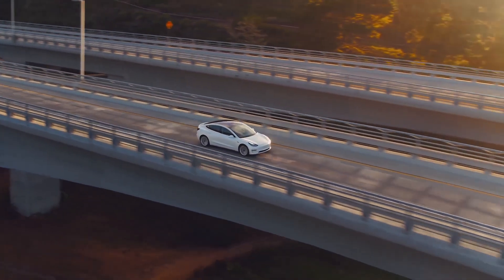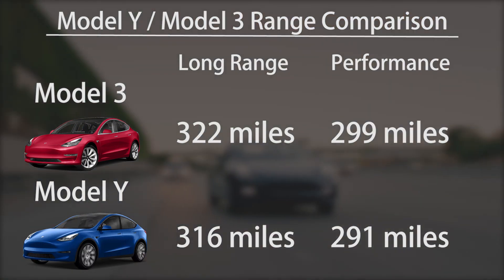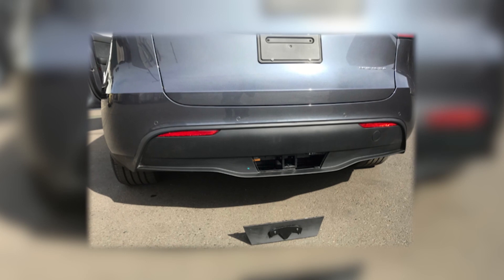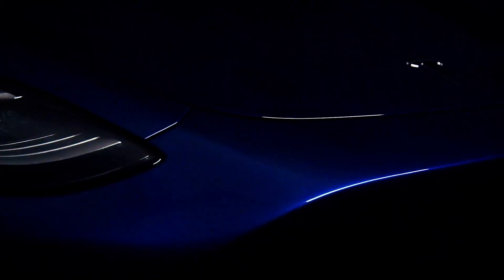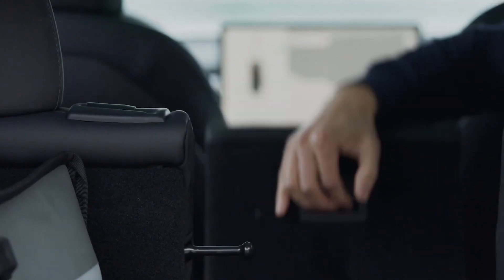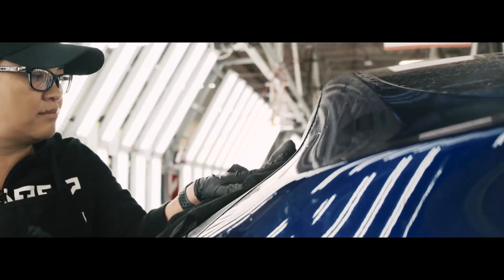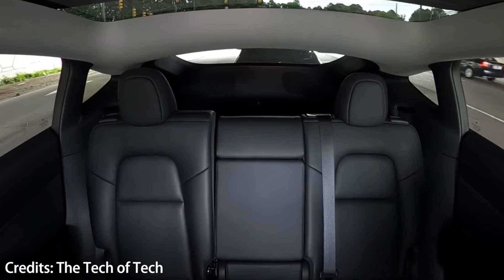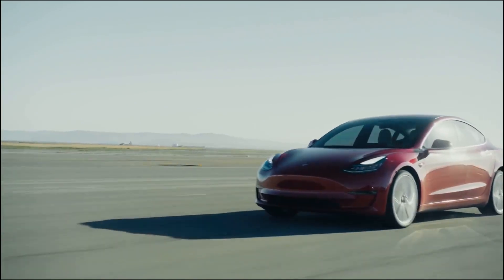5 things the Tesla Model Y does BETTER than the Model 3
Since the Model 3 came out, Tesla has been working a lot on the Model Y. And they've managed to pack a lot of upgrades! And although the Tesla Model Y was created for a different customer type, that didn't stop Tesla on innovating on a lot of aspects!

I hope you enjoy this list of the Top 5 upgrades Tesla made to the Model Y coming from the Model 3!